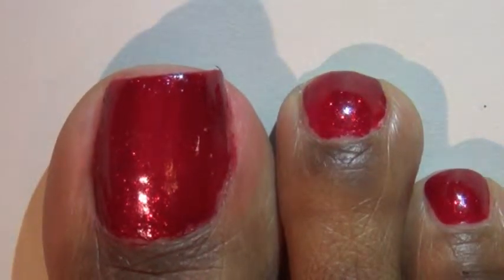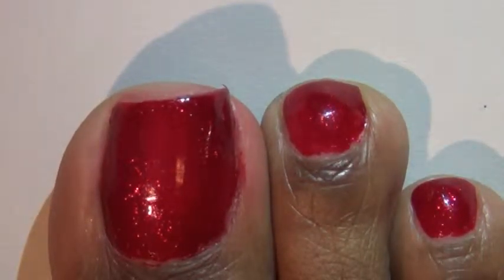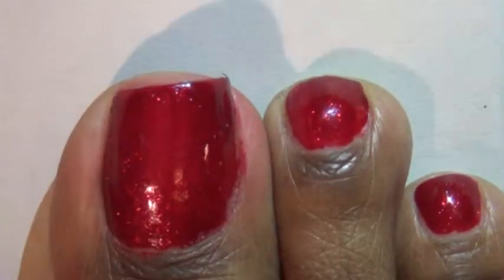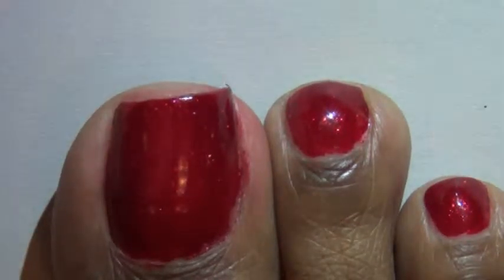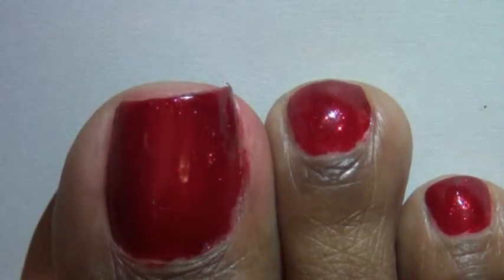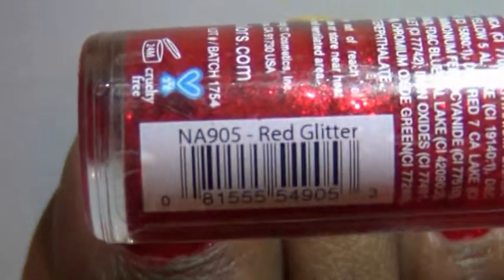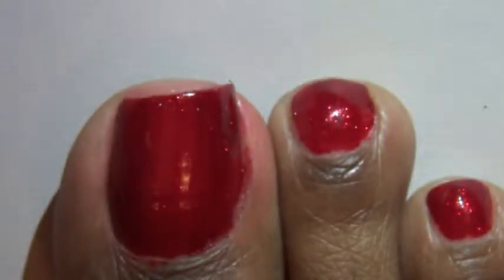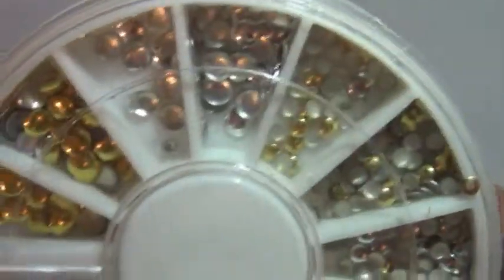Simple Red Gold Toe Design for Beginners Christmas any time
MY EBAY STORE